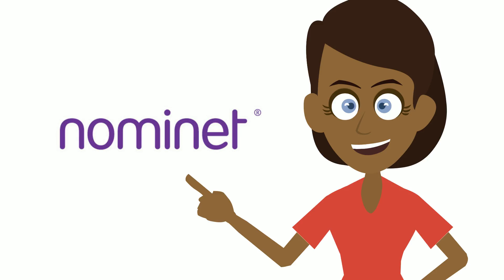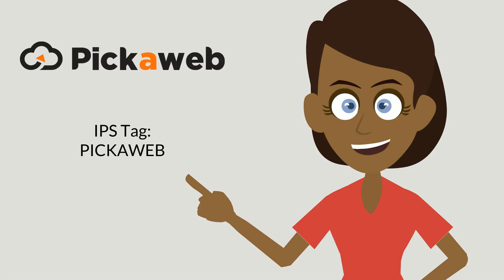What is an IPS TAG? and How to Change it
Find out what an ips tag actually is and how to use it properly to move or transfer UK domian names such as .co.uk, .org.uk, .uk domain names from one domain provider to another.

Easy step by step process to transfer UK domain names.

Find out more about ipstag and how to change it